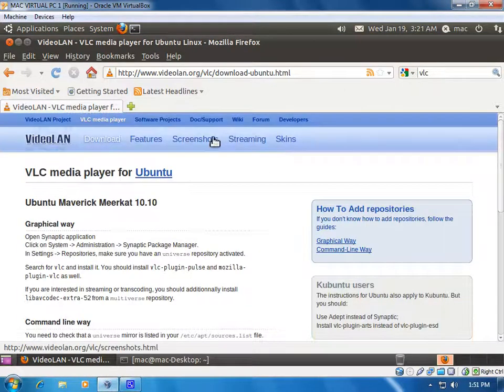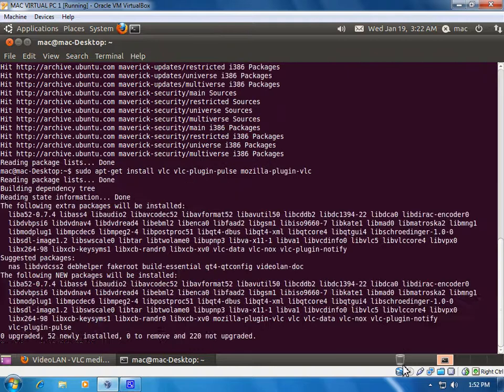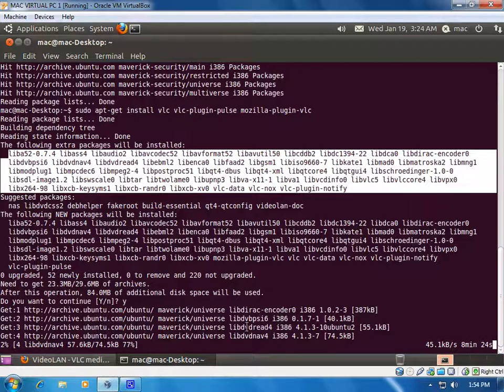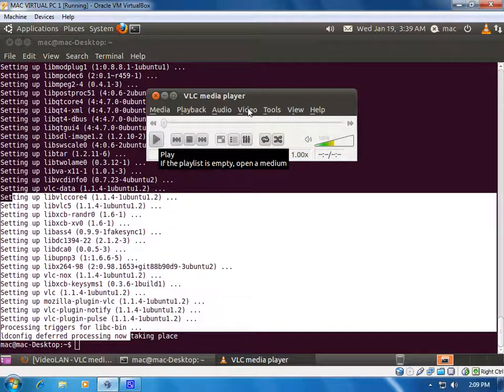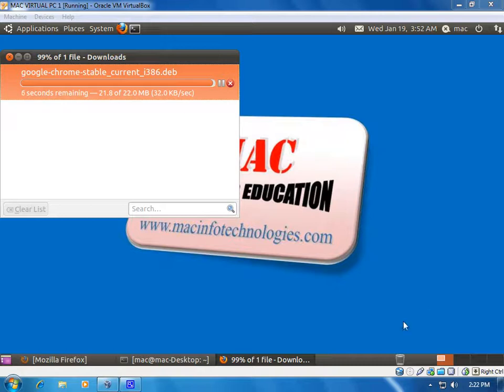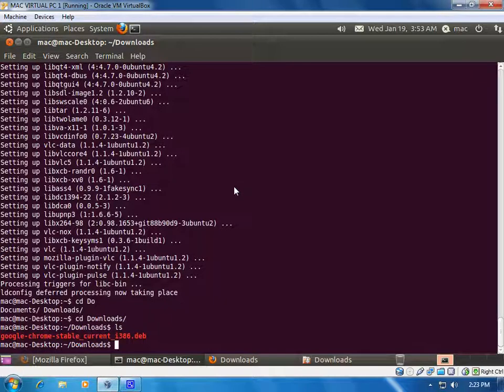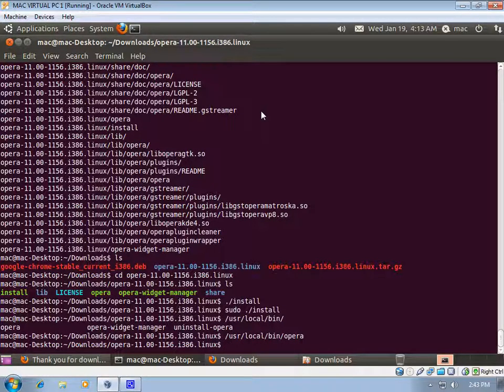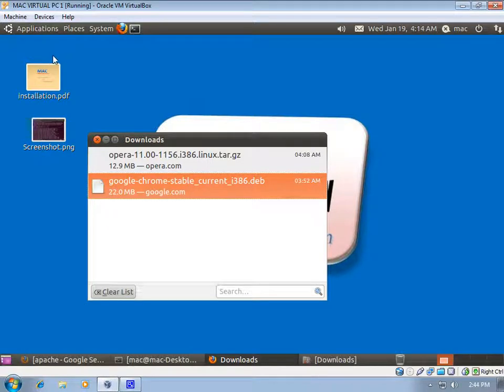LINUX TUTORIALS FOR BEGINNERS CHAPTER 16 SOFTWARE INSTALLATION Part 2